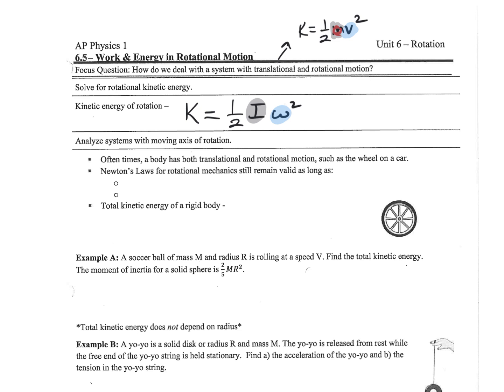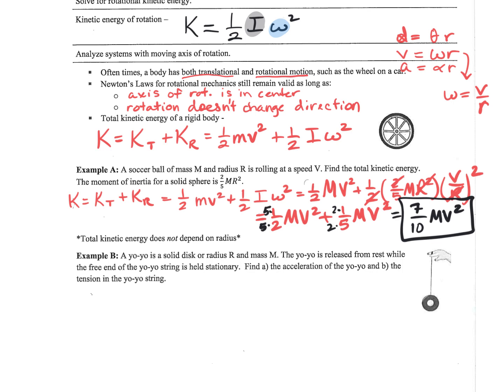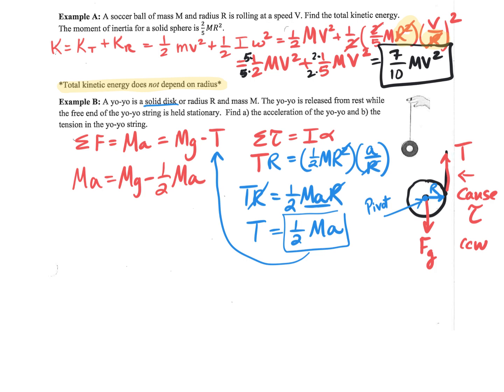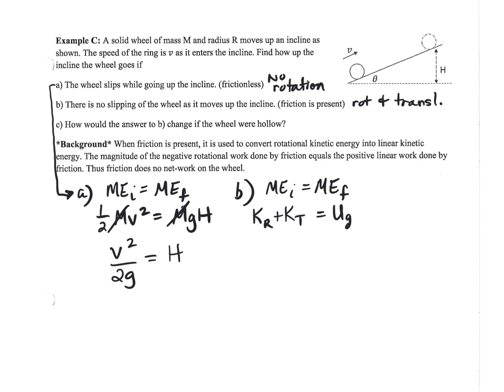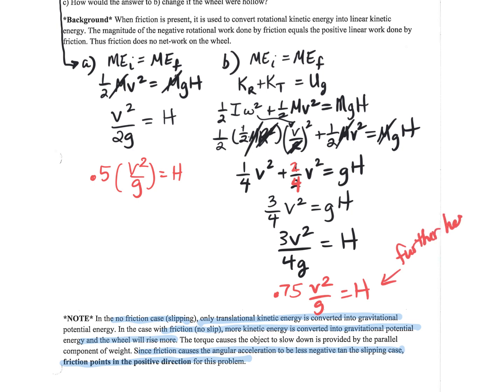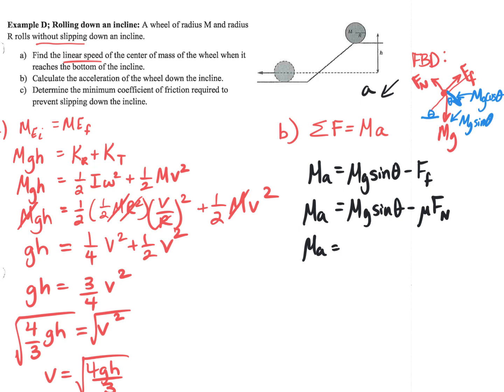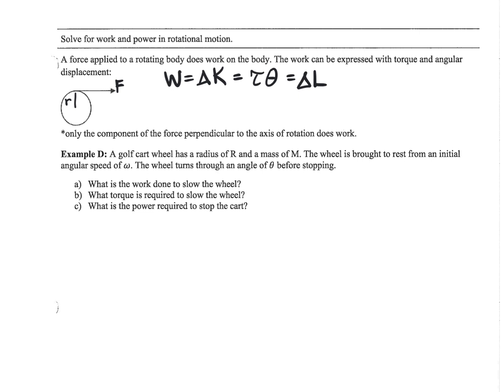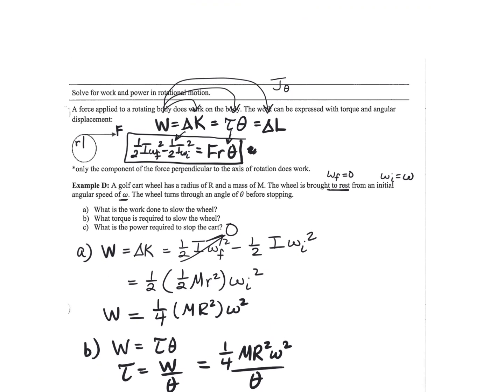6.5 notes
00:00 Slide 1
13:04 Slide 2
21:25 Slide 3
29:51 Slide 4